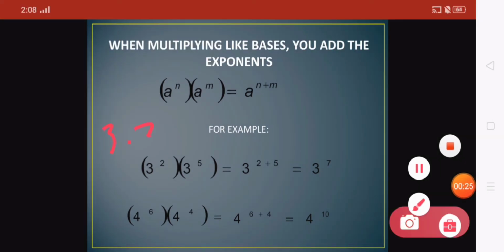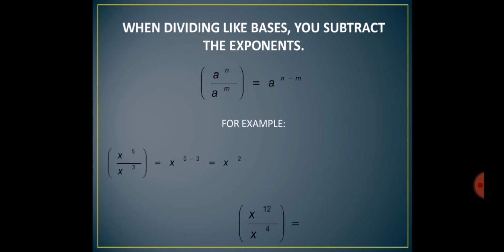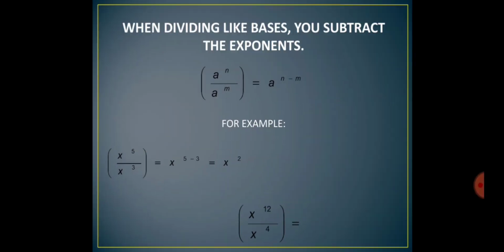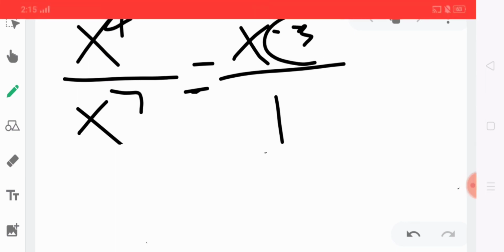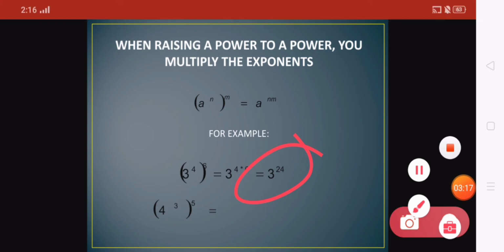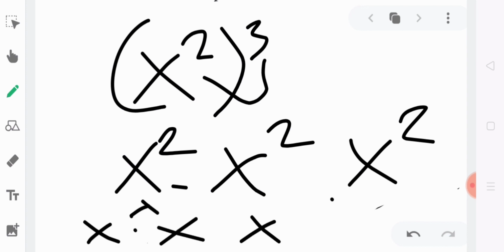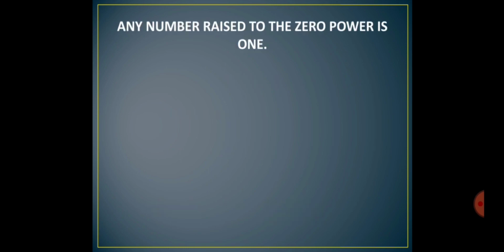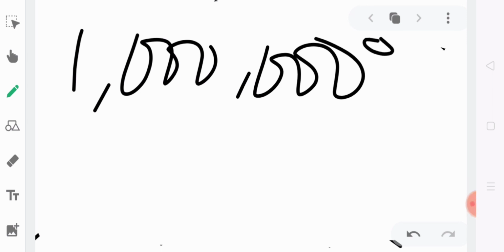February 8, 2021